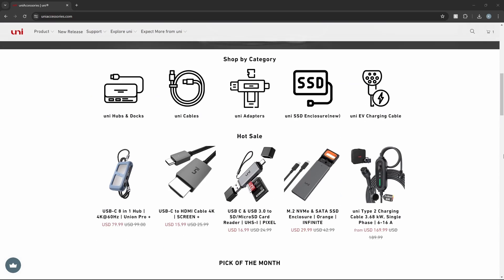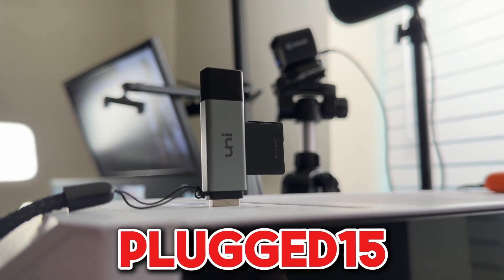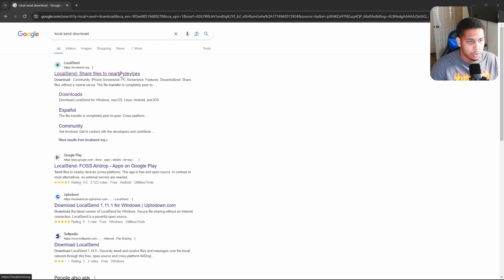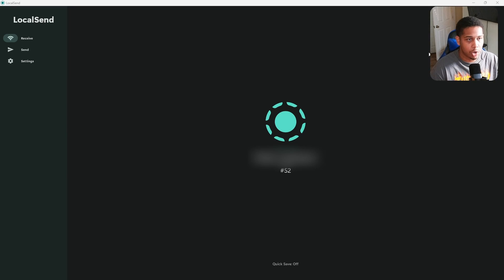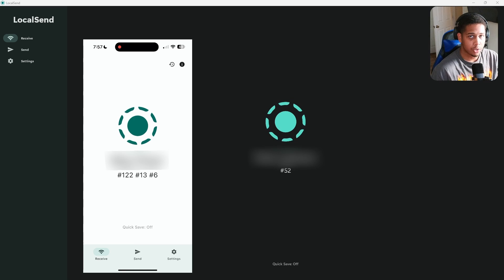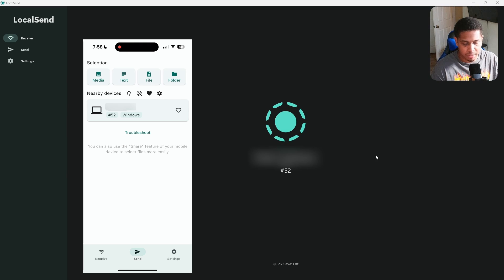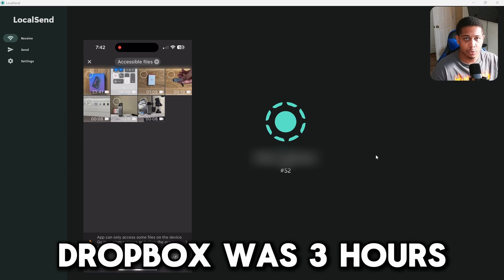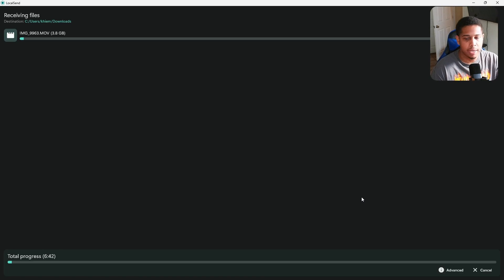How To Use Airdrop On Windows PC | How To Transfer Files From iPhone To PC (2024)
Welcome to Plugged In where I keep you guys updated on the latest tech and information related to gaming and lifestyle! Today I'll show you how to use airdrop on windows pc.